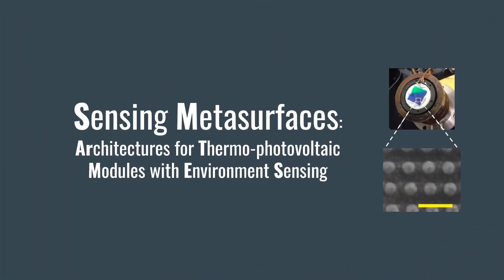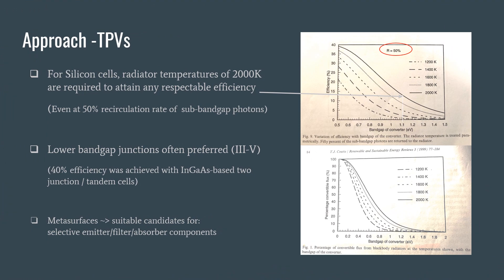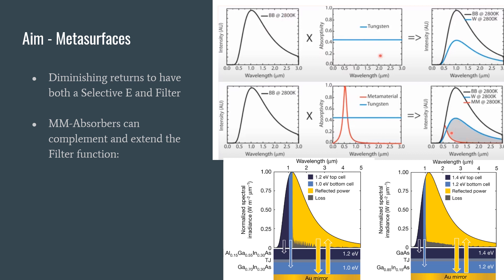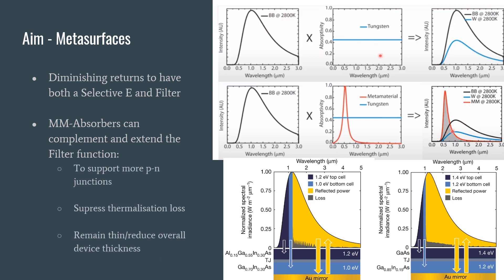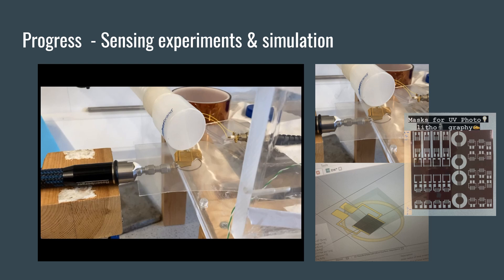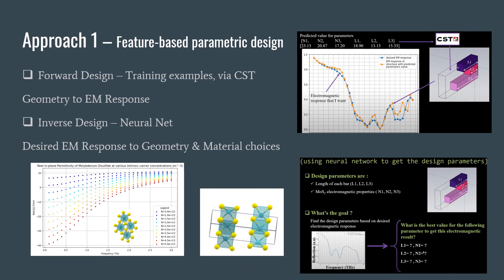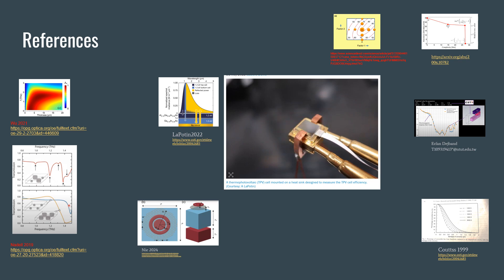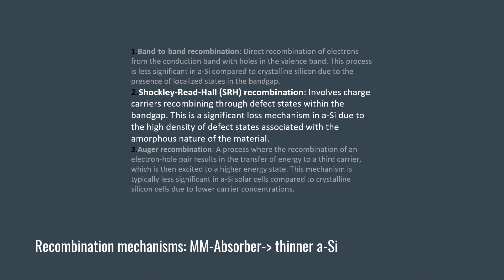metasurfaces (next time better audio)